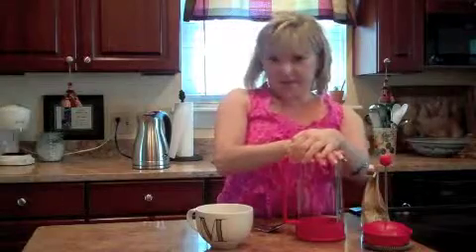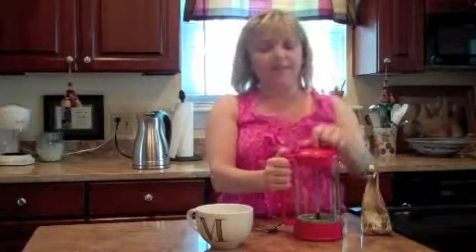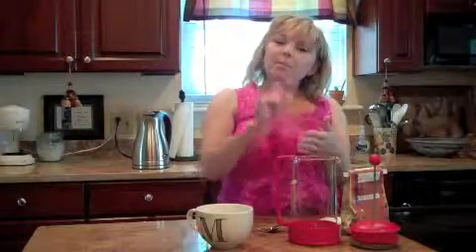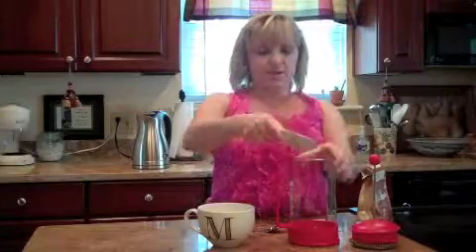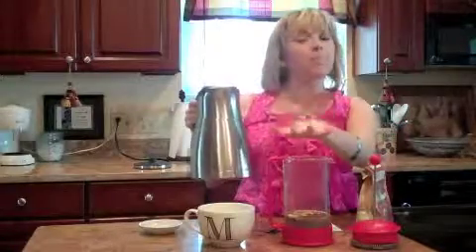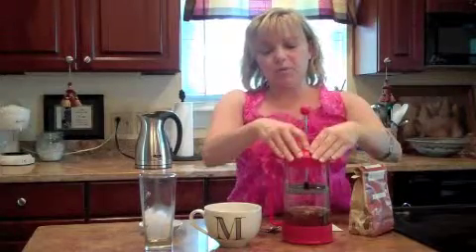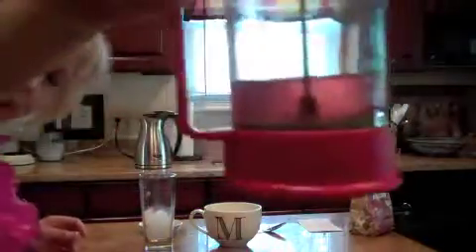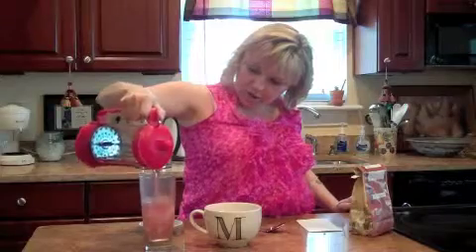Youthberry by Teavana, Ep 14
A light and refreshing white tea the color of blush wine.  Fantastic iced on a hot summer day.